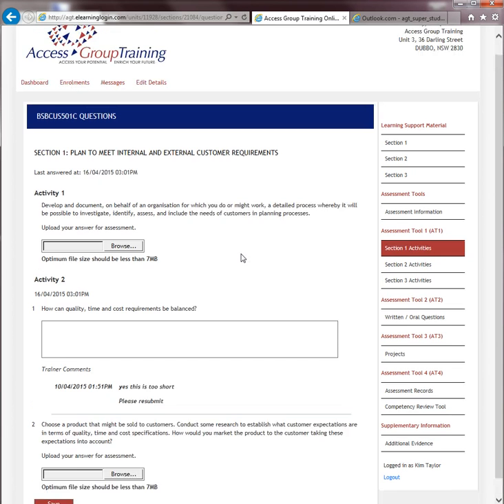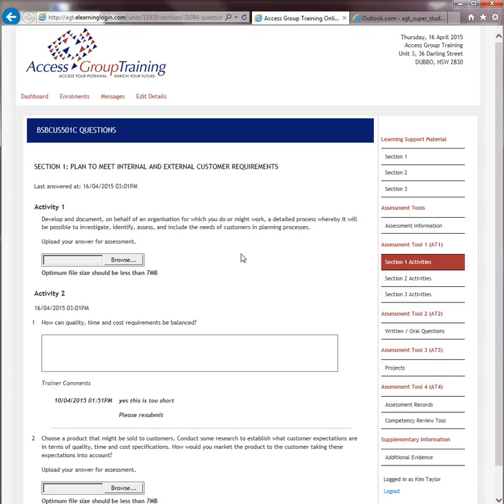Part 2. Understanding your 'Original' style Diploma Units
Continuing the student orientation series for 'Original Style' Diploma units.